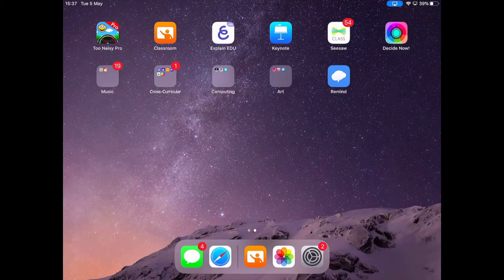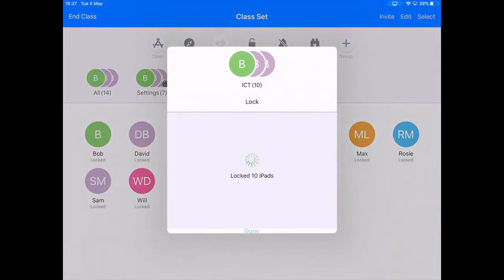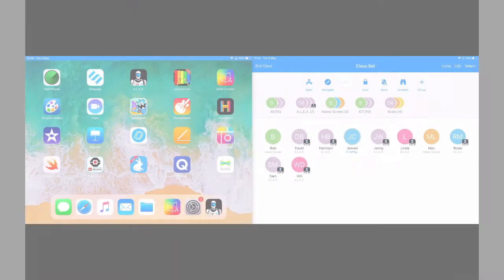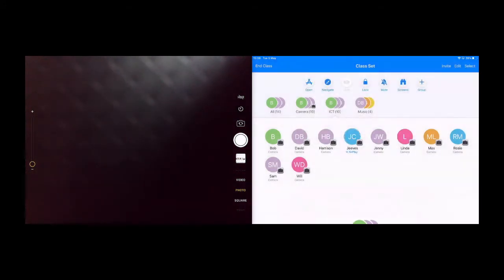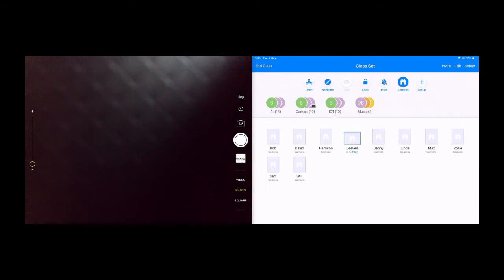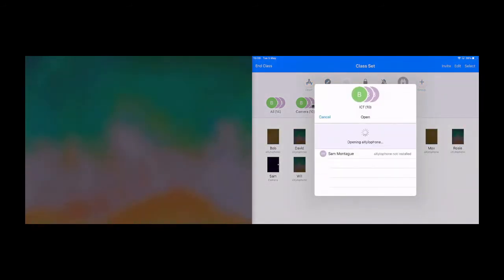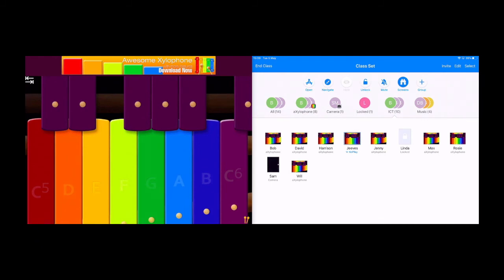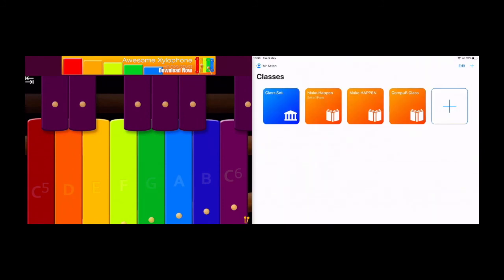Quick Tutorial Apple Classroom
Learn how Apple Classroom works. This app allows teachers to view, remote control, and transfer files to students in their classes.